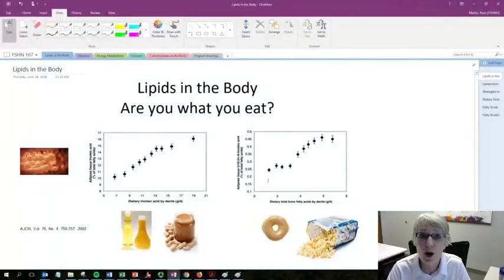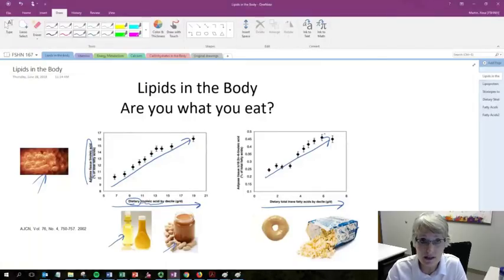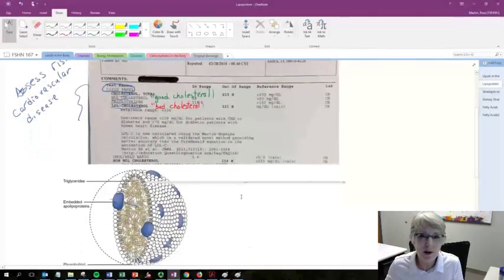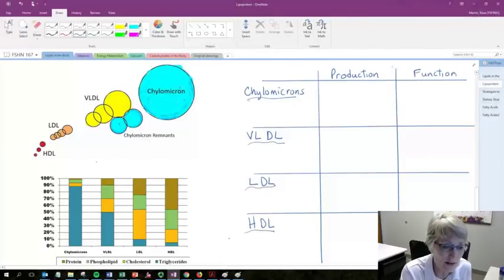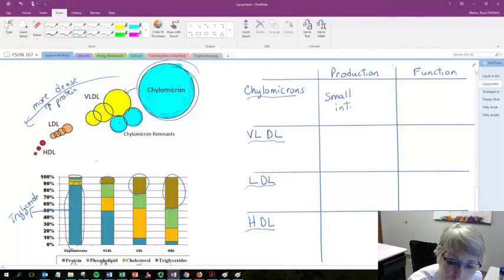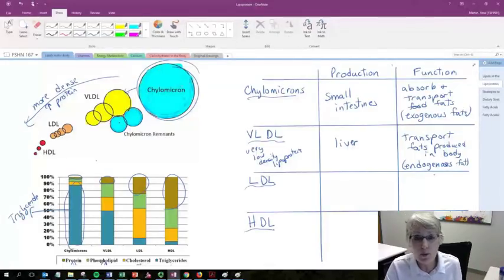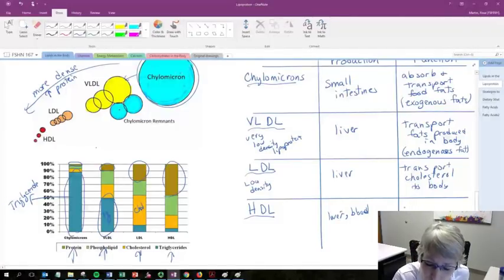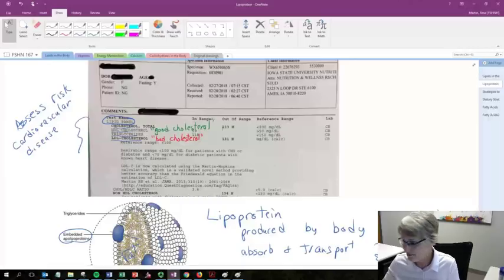Lipids in the Body - Lipoproteins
The types of fatty acids in the diet can influence lipids in the body.